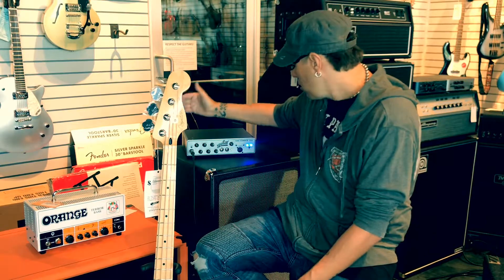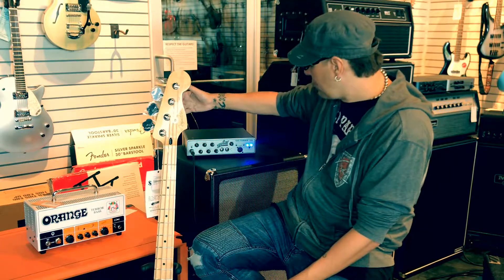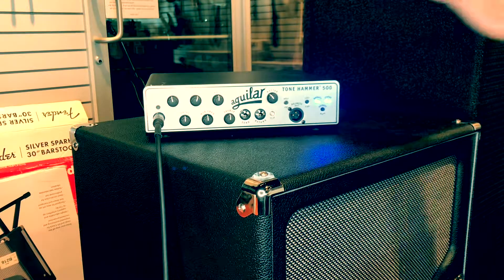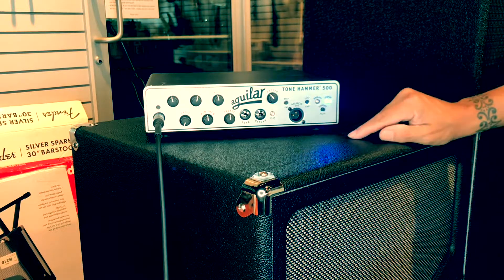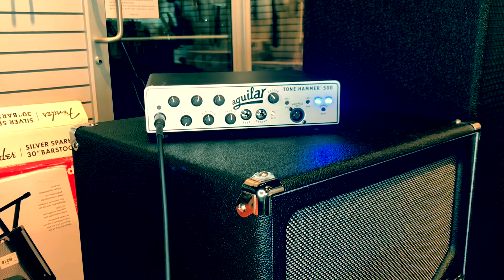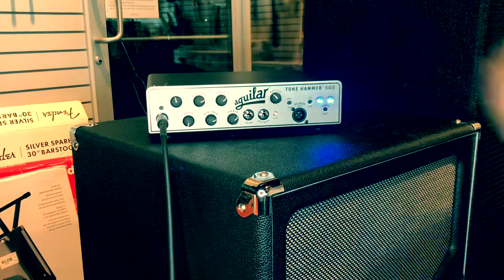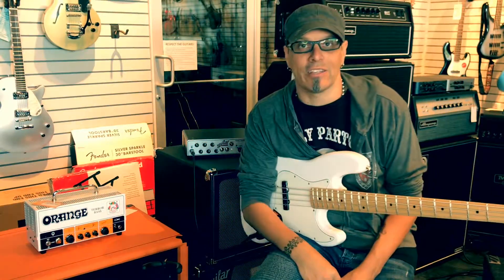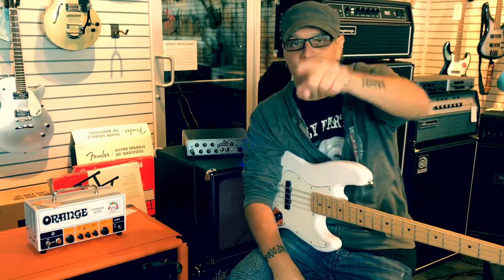Guitar Czar Aguilar Tone Hammer 500 Run Through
Jonni Lightfoot runs through the Aguilar Tone Hammer 500 bass head.Super light weight weighs 4 pounds but packs a HUGE punch!